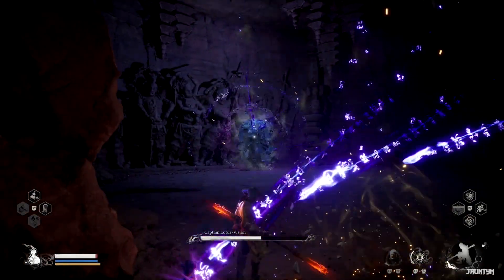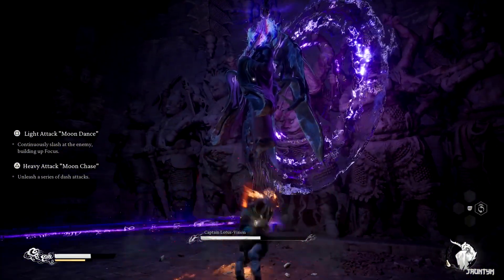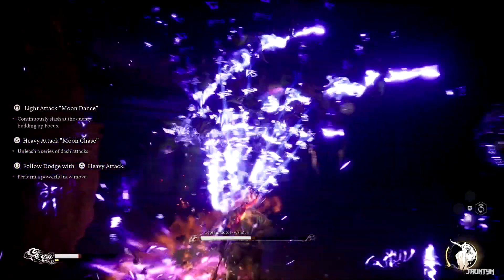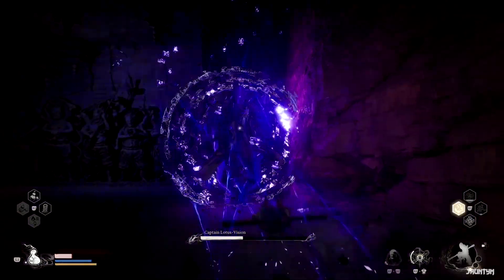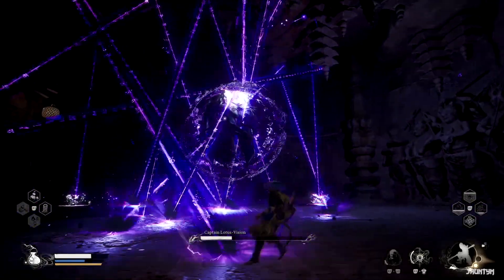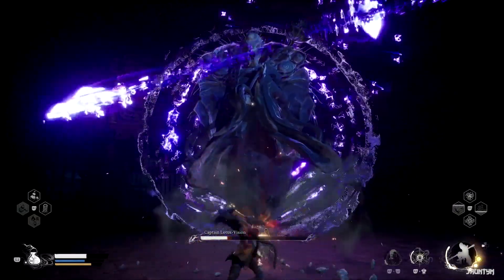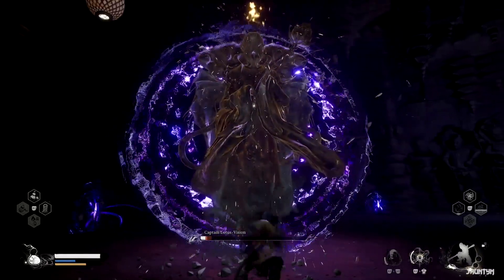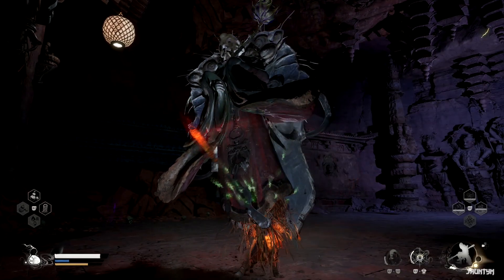Captain Lotus-Vision Boss Fight - Black Myth Wukong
Captain Lotus-Vision is a challenging miniboss and one of the four captains found in Chapter 3 of Black Myth: Wukong. As the guardian of the Pagoda Prison, he controls the sealing of cells and must be defeated to unlock them. He is located in a secret chamber behind the Upper Pagoda Shrine.

Key Rewards:
Spirit of Captain Lotus-Vision
Frostsprout Twig
Mind Core
Cold Iron Leaves
1847 Experience
1198 Will
Strategy:
Captain Lotus-Vision primarily uses projectiles and lasers. His attacks can be overwhelming, but equipping the Cloud Step Spell will help you evade his magic. His most dangerous ability is his purple crystal staff, which unleashes waves of projectiles and lasers. Stay mobile, use counters like the Staff-Spin, and look for opportunities to strike between his attacks. Avoid the summoned Withered Corpses early on to stay focused.

As the battle progresses, Captain Lotus-Vision will ramp up the difficulty, summoning rings that fire lasers and creating explosions. Use evasion tactics and continue to land critical hits during brief windows when his attacks slow down.

Once defeated, the prison's cell seals will be lifted, allowing access to hidden treasures and advancing your journey.